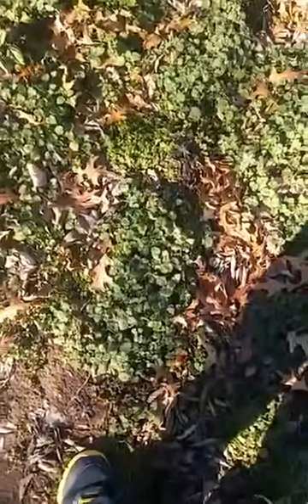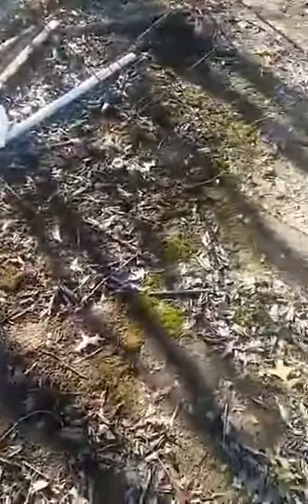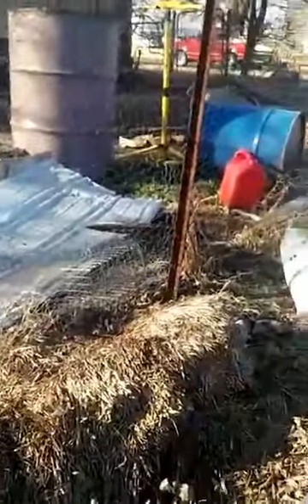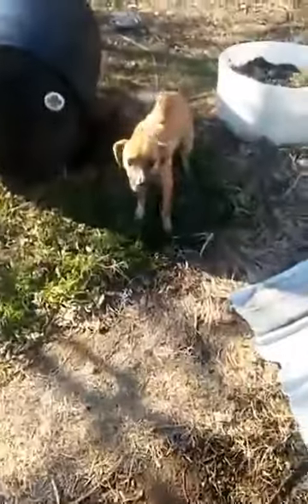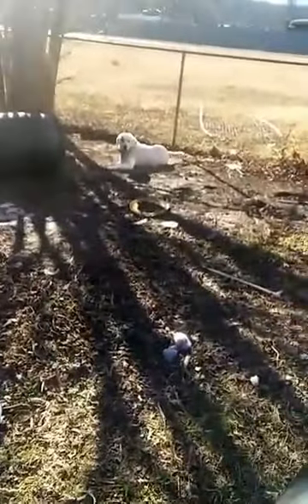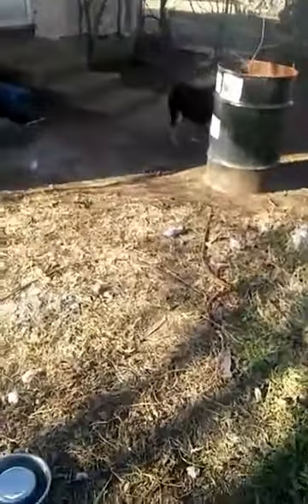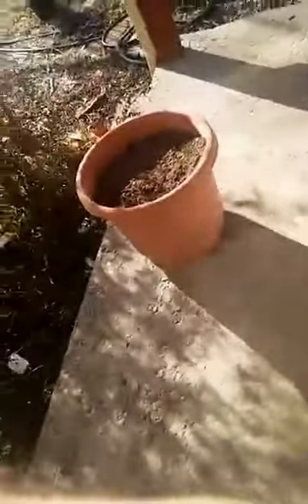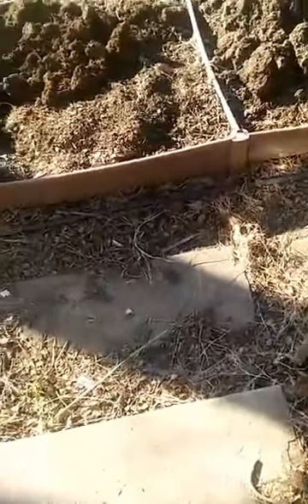Garden Plans, LOL!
Just showing what ground we have to garden in.